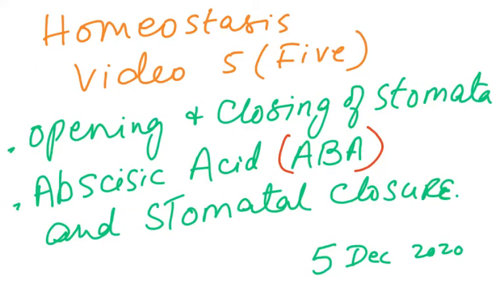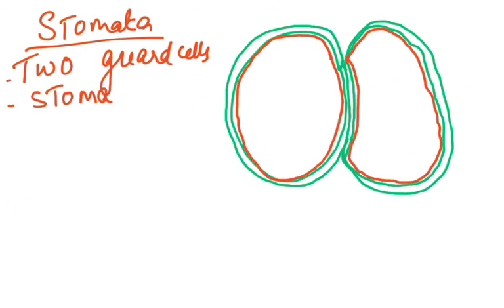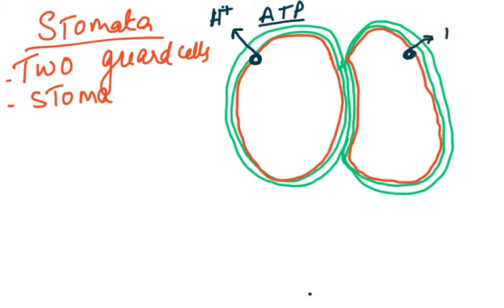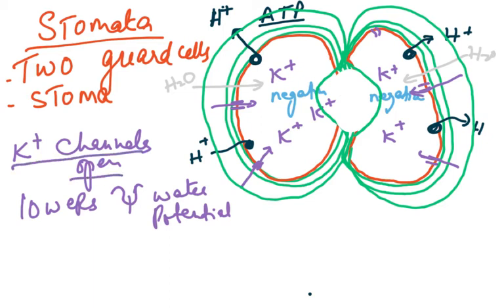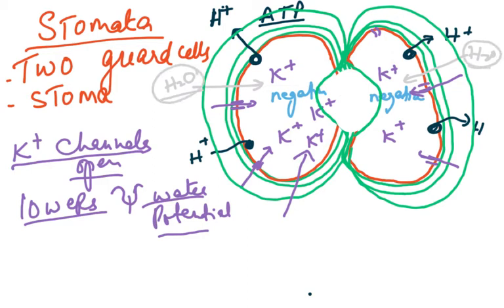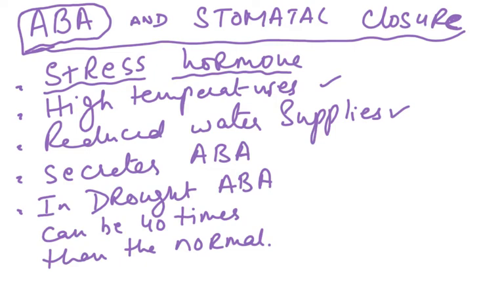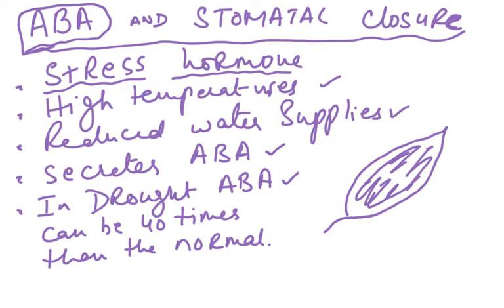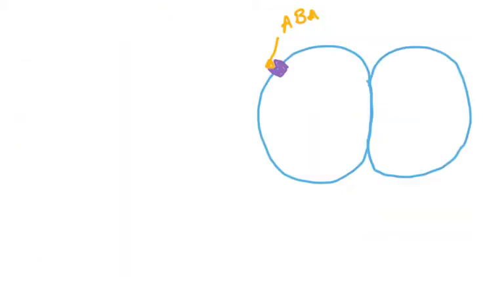HOMEOSTASIS VIDEO 5 HOMEOSTASIS IN PLANTS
A LEVEL BIOLOGY 9700  CIE
HOMEOSTASIS PLANTS ABSCISIC ACID